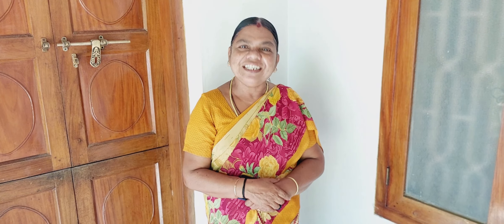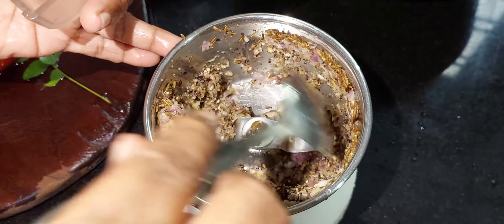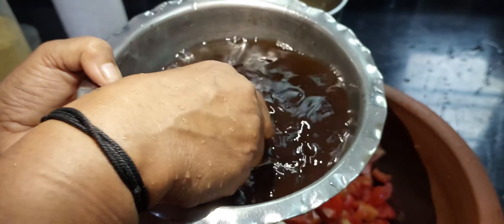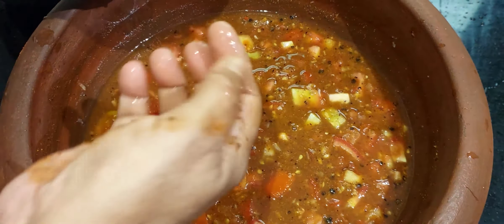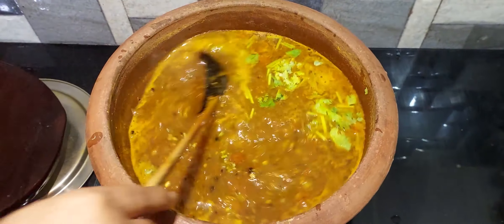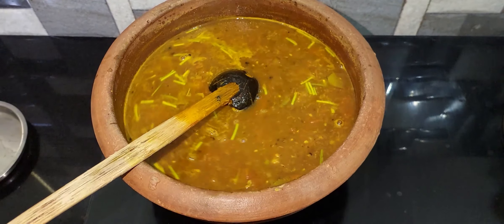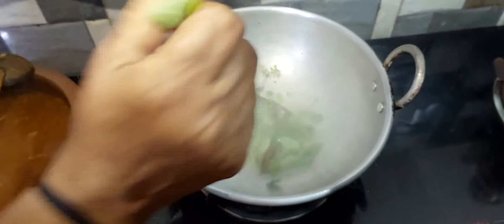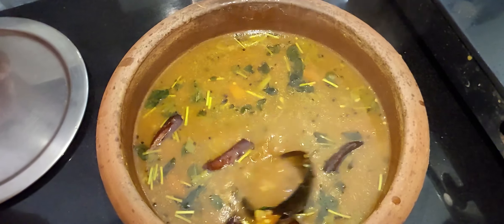തക്കാളി രസം | Tasty Tomato Rasam | My way of cooking